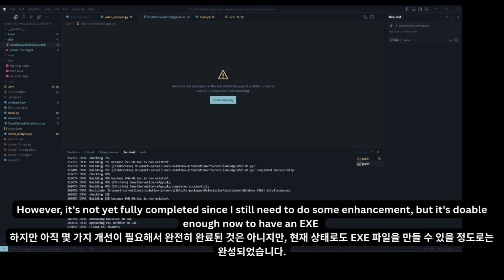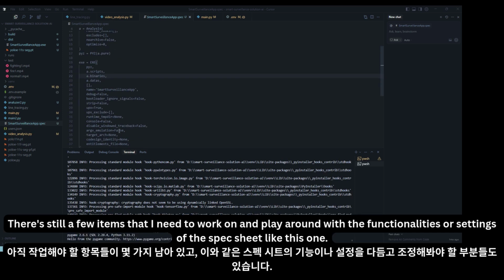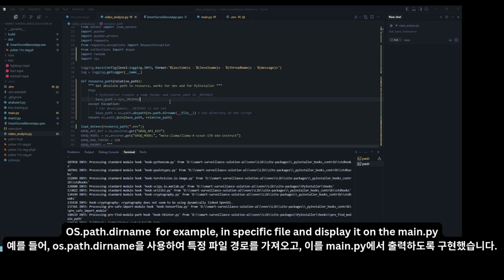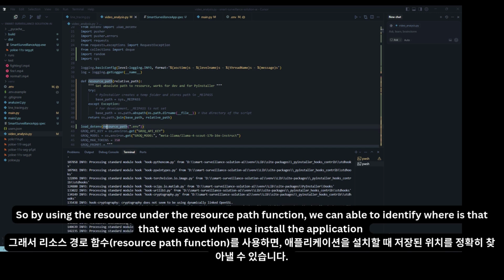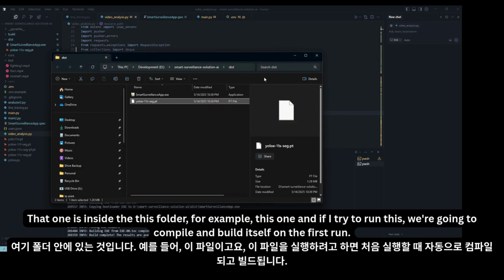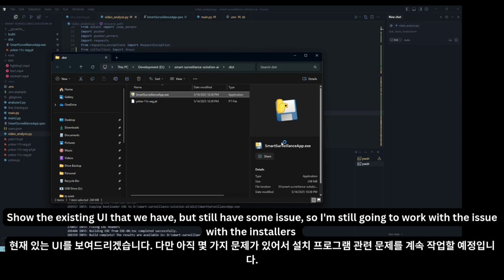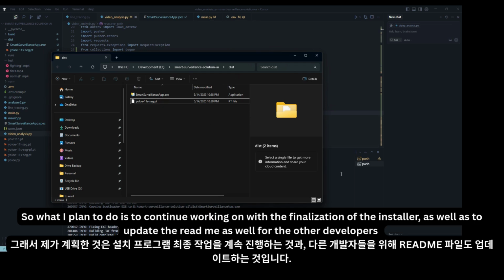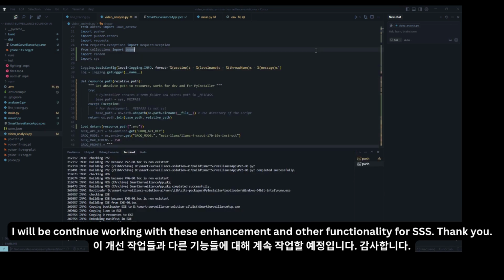EXE File Development Using PyInstaller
안녕하세요, 오늘 업데이트 내용을 공유합니다. 👋✨
OK good day everyone for today's update. 👋✨

저는 스마트 감시 시스템용 설치 파일(EXE) 작업을 하고 있습니다. 🖥️🔧
I work on the installer or the EXE file for the smart surveillance. 🖥️🔧

아직 완성된 단계는 아니지만, 실행 가능한 EXE 파일을 만들 수 있는 단계까지 왔습니다. 🚀
However, it's not yet fully completed since I still need to do some enhancement, but it's doable enough now to have an EXE and run it on another machine or application. 🚀

이것이 빌드된 예시입니다. 🛠️
So this is the example of how it is built. 🛠️

Py Installer를 사용해서 앱의 사양(spec)에 따라 빌드하고 있습니다. 📦🐍
I'm using Py Installer and I'm building it using a that spec or the specification of the app. 📦🐍

아직도 사양 시트의 기능과 설정을 조정해야 할 부분이 있습니다. ⚙️
There's still a few items that I need to work on and play around with the functionalities or settings of the spec sheet like this one. ⚙️

업데이트로 리소스 경로를 추가하고 ENV 파일과 기존 코드를 수정했습니다. 🔄
And for the update, I added a for example, a resource path here and updated most of the ENV file and the factory the existing code to use the resource path in order for it to view the specific. 🔄

예를 들어 OS.path.dirname 같은 특정 파일 경로를 처리하도록 했습니다. 📁
OS.path.dirname for example, in specific file. 📁

이것을 main.py에 표시하도록 했습니다. 📝
And display it on the main.py 📝

예를 들어 GROQ API KEY는 ENV 위치를 바로 인식하지 못했습니다. ❌🔑
So for example, this GROQ API KEY, it's not being able to identify directly where is the ENV located. ❌🔑

하지만 리소스 경로 기능을 사용하면 설치 시 저장된 위치를 정확히 알 수 있습니다. ✅📍
So by using the resource under the resource path function, we can able to identify where is that that we saved when we install the application or when we launch the .EXE. ✅📍

Py Installer 실행 후 smart surveillance app.exe가 생성됩니다. 🎉
So after running the pie installer, you can see that we created a smart surveillance app.exe here. 🎉

이 EXE 파일은 해당 폴더 안에 있습니다. 📂
That one is inside the this folder, for example, this one. 📂

처음 실행 시 컴파일과 빌드가 이루어집니다. ⚡
And if I try to run this, we're going to compile and build itself on the first run. ⚡

예시 화면입니다. 👀
This is an example. 👀

컴파일을 마친 후 기존 UI가 표시되지만 아직 몇 가지 문제가 있습니다. 🐞
Show the existing UI that we have, but still have some issue. 🐞

설치 프로그램 관련 문제들을 계속 해결 중입니다. 🔧🛠️
So I'm still going to work with the issue with the installers in some of the items are still not being able to identified like that one. 🔧🛠️

일부 기능은 올바르게 컴파일되지 않고 특정 폴더에만 포함되어 있습니다. 📉
It's not compiled properly and only the 11 a segmentation is inside the this folder instead of the other function. 📉

앞으로 설치 프로그램 최종 작업과 설치 스크립트 업데이트를 진행할 계획입니다. 📅
So what I plan to do is to continue working on with the finalization of the installer, as well as to update the read me as well for the other developers or for an installation using the script instead of the installer. 📅

이상 제 보고를 마치겠습니다. 🙌
I think this is all for my end. 🙌

앞으로도 기능 개선과 추가 작업을 계속하겠습니다. 🔜💡
I will be continue working with these enhancement and other functionality for SSS. 🔜💡

감사합니다. 🙏

스마트 감시 애플리케이션용 EXE 설치 파일을 PyInstaller를 사용해 개발했습니다. 🖥️
Developed an EXE installer for a smart surveillance application using PyInstaller. 🖥️

빌드 설정을 구성하는 사양(spec) 파일을 기반으로 애플리케이션을 빌드했습니다. ⚙️
Built the application based on a specification (spec) file that configures build settings. ⚙️

설치된 디렉터리 내에서 환경 변수(ENV 파일)와 API 키를 올바르게 찾기 위해 리소스 경로 처리를 구현했습니다. 🔍
Implemented resource path handling to correctly locate environment variables (ENV files) and API keys within the installed directory. 🔍

Python의 os.path.dirname을 사용해 파일 경로를 동적으로 해결하는 기능을 만들었습니다. 🐍
Created functionality to dynamically resolve file paths using Python's os.path.dirname. 🐍

EXE 파일은 첫 실행 시 컴파일과 실행을 하며 기존 UI를 표시합니다. 🚀
The EXE compiles and runs on first launch, showing the existing UI. 🚀

일부 모듈과 리소스 분할 문제 등 설치 프로그램 관련 이슈가 남아 있습니다. ⚠️
Some installer issues remain, such as incomplete compilation of certain modules and resource segmentation. ⚠️

다음 단계로는 설치 프로그램 최종 작업, 설치 스크립트 개선, 그리고 개발자용 문서(README) 업데이트를 진행할 예정입니다. 📝
Next steps include finalizing the installer, improving installation scripts, and updating documentation (README) for developer use. 📝